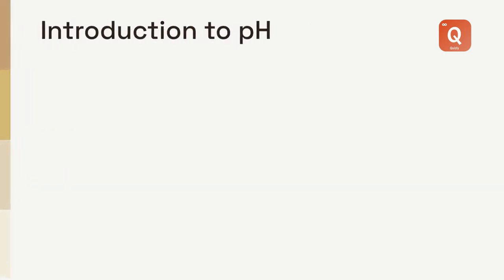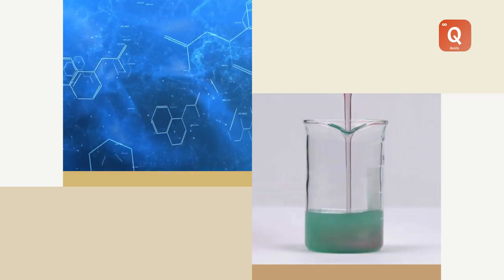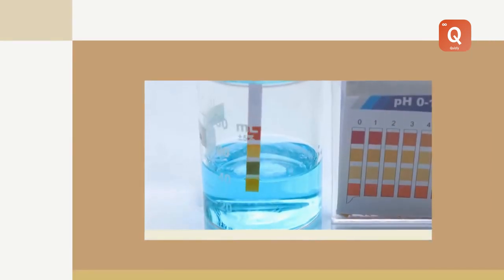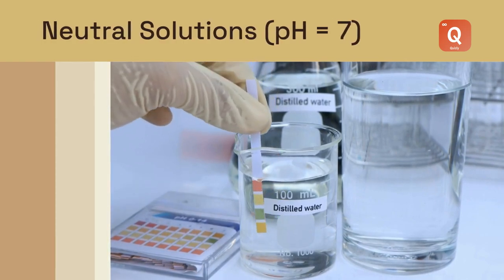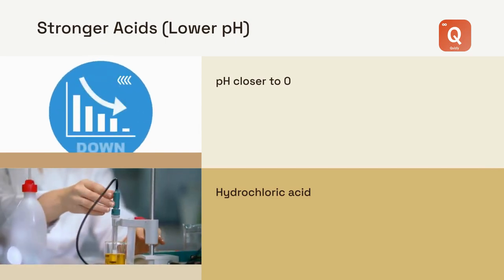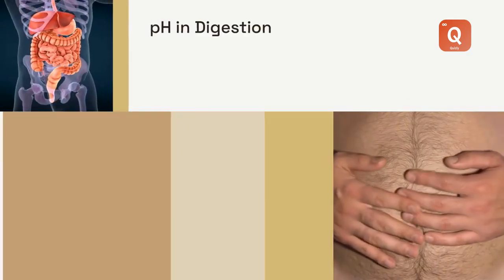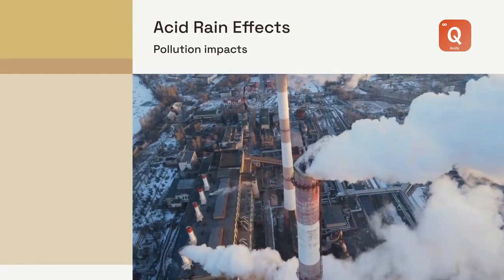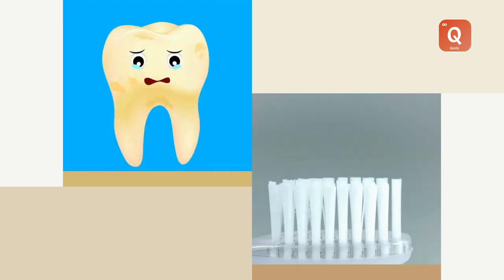pH in Everyday Life Importance of pH | Acids, Bases & Salts Class 10 Part 4 | CBSE NCERT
DESCRIPTION
Ever wondered why your stomach feels acidic, why a bee sting hurts, or why farmers care about soil pH? In Part 4 of Acids, Bases & Salts, we look at how pH shows up in everyday life — explained the simple, exam-ready way for your Class 10 CBSE boards.
In this video:

Why pH matters in our daily lives
Soil pH and how it affects plants and crops
pH in our digestive system — acidity and how antacids help
Tooth decay and why the pH in your mouth matters
How animals and plants use acids for self-defence (bee stings, nettle leaves)

Once it clicks, lock it in — practice pH and Acids, Bases & Salts questions in the Quizly app to test yourself.